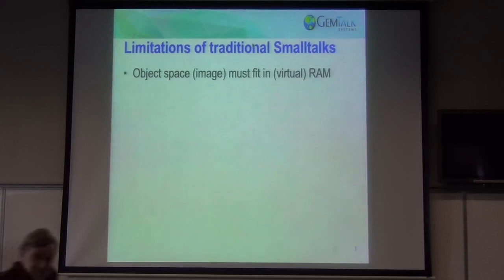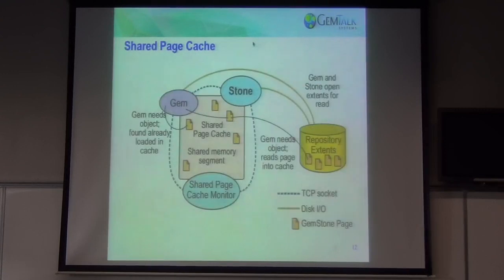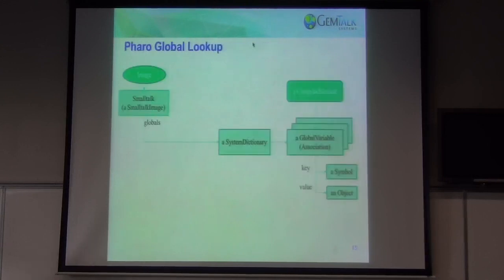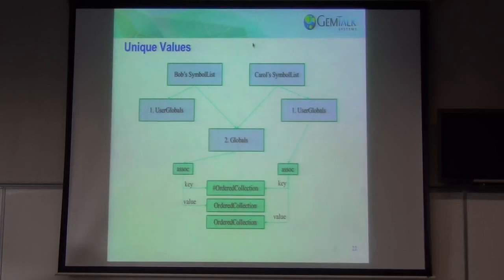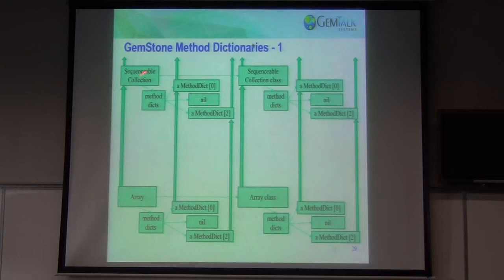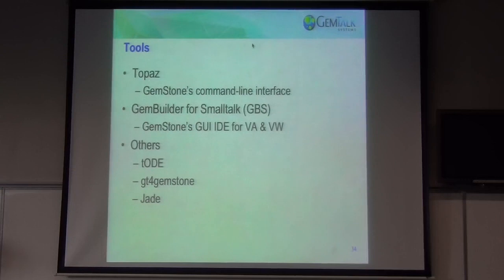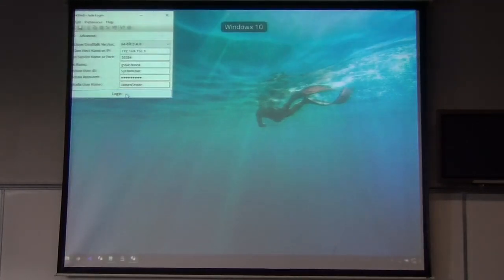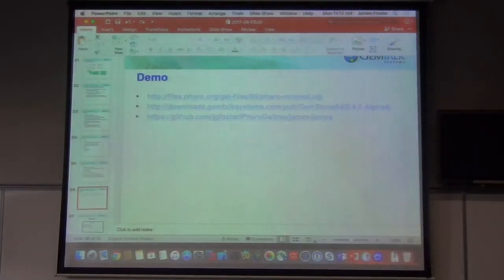Running Pharo on the GemStone VM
First Name: James
Last Name: Foster

Abstract:

One of the features of traditional Smalltalk is that the development
tools are in the same object space as the application being
developed. A corollary is that it has generally been a challenge to
debug a remote object space or build up a new class library from
scratch. But GemStone's multi-user architecture provides some
intriguing abilities to isolate not just classes, but methods.  In
this presentation we provide an introduction to GemStone/S and
demonstrate running a Minimal-Pharo (with over 1400 classes) in
GemStone.

Bio:

As a junior-high student in 1971, James discovered the local
university’s computer center and a life-long obsession with computers
began. He was introduced to Smalltalk/V for the Mac in the mid-90s,
and became a Smalltalk bigot. James is VP of Finance & Operations for
GemTalk Systems and is a passionate advocate for GemStone and all
things Smalltalk.  [Because this presentation includes an introduction
to GemStone we request that it come early in the week, before other
GemStone-related presentations.]